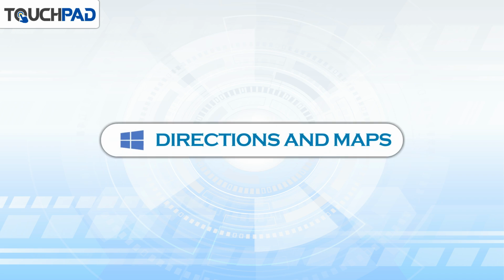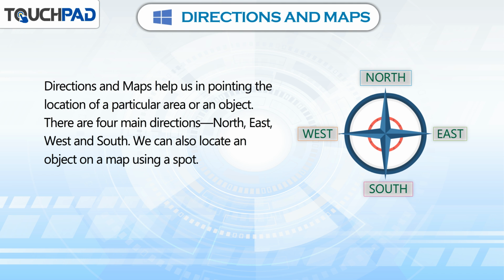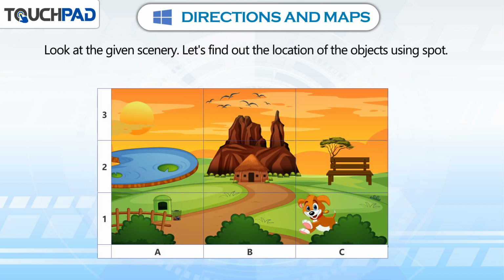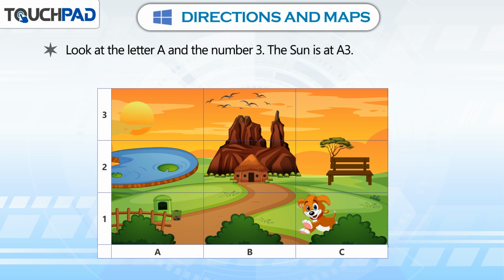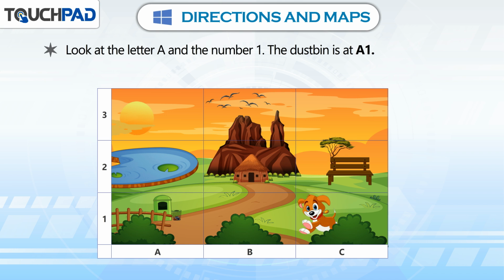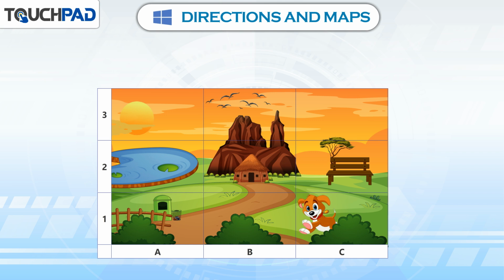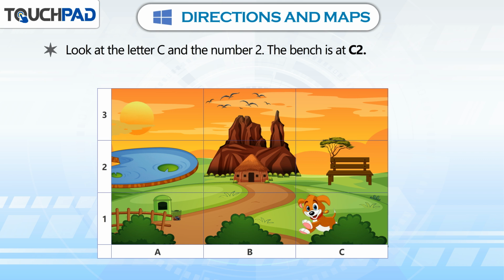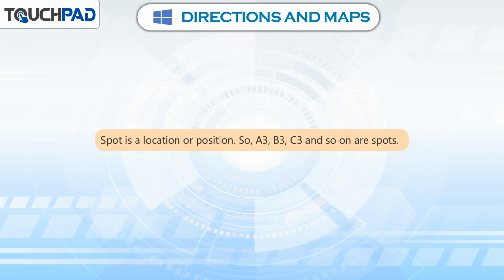𝐃𝐢𝐫𝐞𝐜𝐭𝐢𝐨𝐧𝐬 𝐚𝐧𝐝 𝐌𝐚𝐩𝐬|𝐂𝐡 𝟎𝟖|𝐏𝐥𝐚𝐲 𝐕𝐞𝐫 𝟐.𝟏|𝐂𝐥𝐚𝐬𝐬 𝟎𝟒